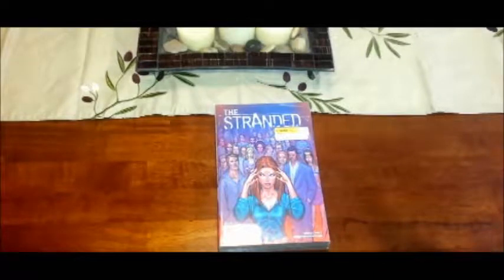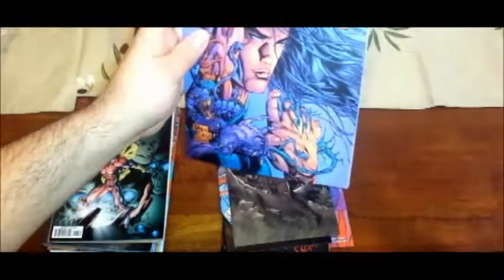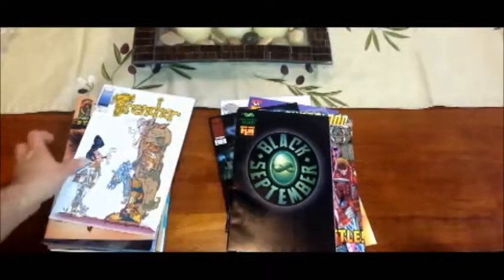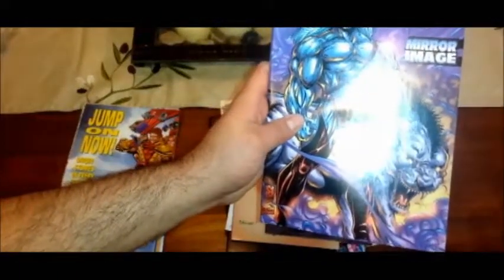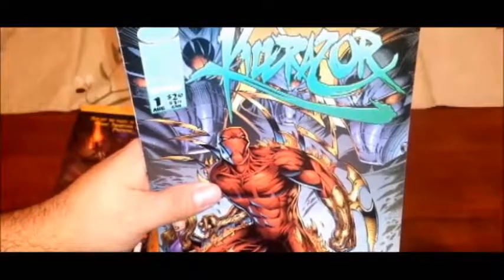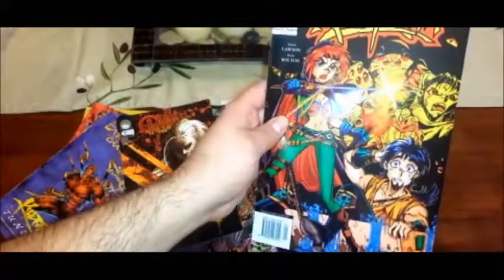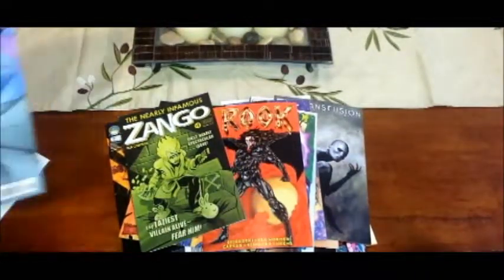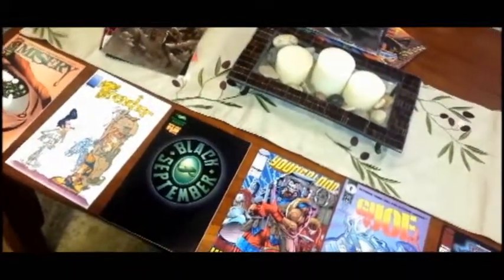A Comic Book Grab Bag Unwrapping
Hi everyone, and thank you for checking out my video! Below is the listing of comic books that I received from my grab bag unwrapping. I think I might have skipped over a couple in the video, I know Wildstar got skipped on accident. Hope you enjoy the video, and if you have any of these in your own collection, and or having any you recommend to look for, please share! Thanks for stopping by!
1. Stranded #1 - Virgin Comics *** 2. Wildstar #1 - Image Comics *** 3. Steam Engines of Oz #1 - Abcana Comics *** 4. Bloodshot #16 - Valiant Comics *** 5. Misery - Dec Special - Image Comics *** 6. Spirit of the Tao #4 - Image Comics *** 7. DV8 #13 - Image Comics ***8. GI Joe #2 of 4 - Dark Horse Comics *** 9. Youngblood #4 -Image Comics ***10. Black September Infinity - Malibu Comics *** 11. Trencher #4 - Image Comics *** 12. Transfusion: Vampires VS. Robots #2 - IDW *** 13. Warrior #2 -Ultimate Creations *** 14. Ultraverse Break-Thru #2 - Malibu Comics *** 15. Killrazor #1 - Image Comics *** 16. Cyblade Shi #1 - Image Comics ***17. The Tales of the Darkness #3 - Image Comics *** 18. Genesis #0 - Malibu Comics ***19. Fathom: Kiani #2 - Aspen Comics ***20. Azerath #1 - Phosphorescent Comics *** 21. Ripclaw #2 *** 22. Rook #0 - Harris Comics *** 23. The Nearly Infamous Zango #1 - Abosulte Tyrant ***24. DV8 #9 - Image Comics *** 25. The Deadly Duo #1 - Image Comics
Music Credits
Crimson Fly - Huma Huma
• Track Info:

Title: Crimson Fly
Artist: Huma-Huma
Genre: Pop
Mood: Bright

• Track Info:

Title: Investigations
Genre: Cinematic
Mood: Bright

THBD - Ocean
• Track Info:

Title: Ocean
Artist: THBD
Genre: Dance & Electronic
Mood: Calm

Joakim Karud  - Almost Original
• Track Info:

Title: Almost Original (Instrumental)
Artist: Joakim Karud
Genre: Hip Hop & Rap
Mood: Bright